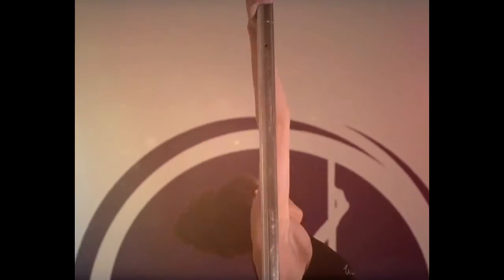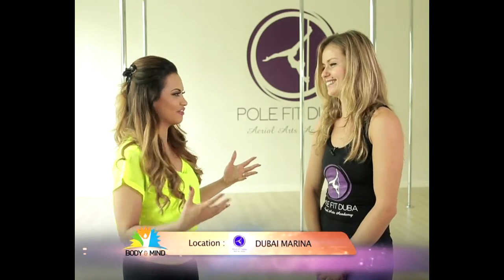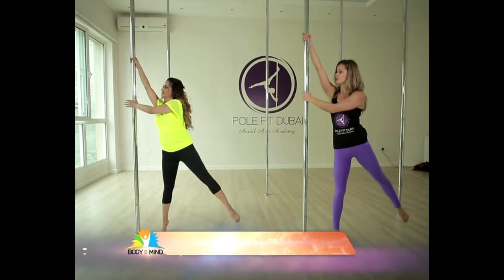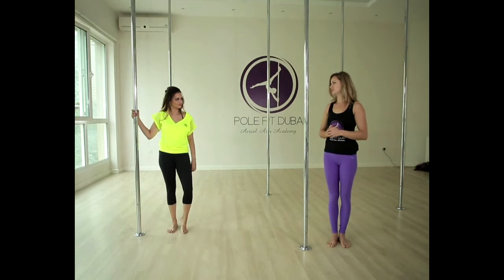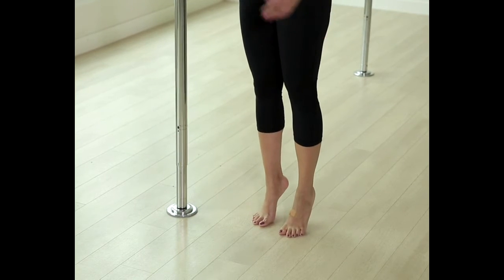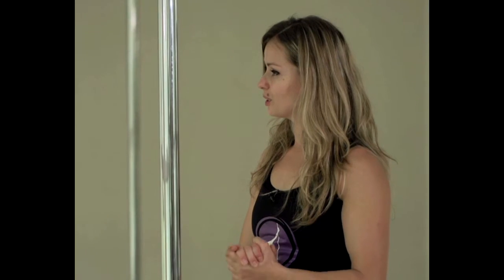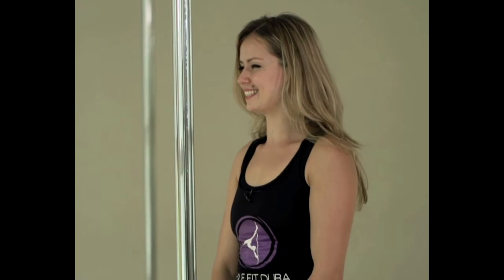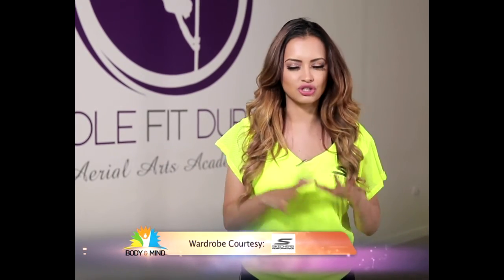Pole Fit Dubai - Interview for BODY & MIND TV show on COLORS TV Middle East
Pole Fit Dubai is featured in the BODY & MIND TV show on COLORS TV Middle East!